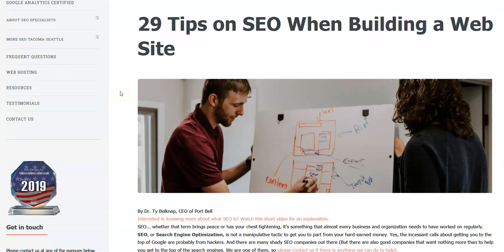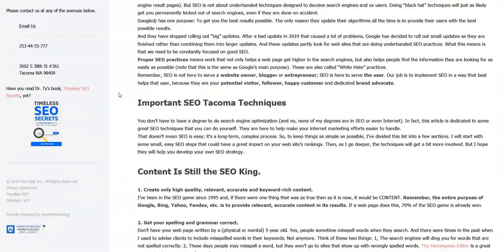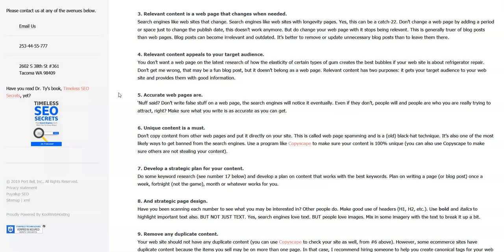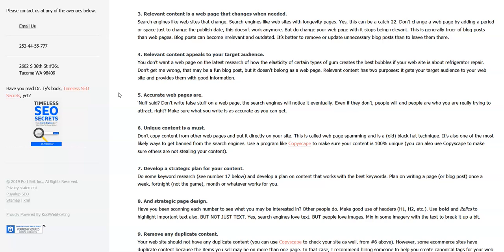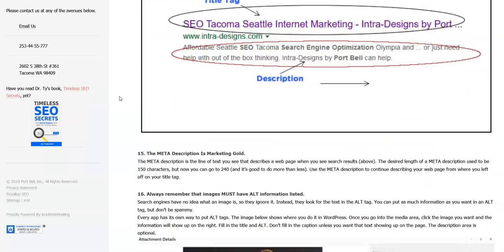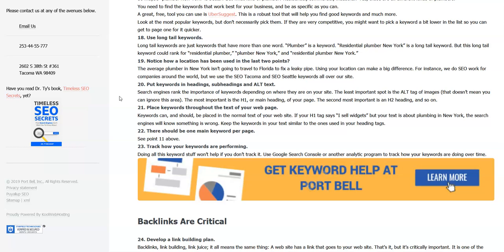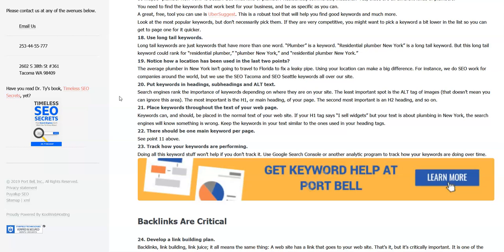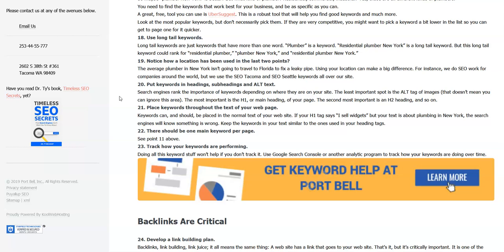SEO for Business: 29 SEO Tips to Rank #1 on Google in 2020 - Part 5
Are you new to SEO and want to rank #1 on google this upcoming year? Here are 29 SEO strategies that will boost your rankings!

Part 5 of How Do I Get My Business Web Site Higher in Google?
Jjust in case I haven't said this before, you do not have to watch these in order.
 I'm Dr. Ty with Port Bell SEO. I’m going over the article “29 Tips on SEO When Building a Website”, but you could also use these tips when marketing your already established business website.
today I'm going to start with:
#3: Relevant Content is a Web Page That Changes When Needed.
Search engines like websites that change, but search engines also like websites with longevity pages. Yes, this can be a catch-22. Don't change a web page by adding a period or space just to change the publish date, it doesn't work anymore. But do change your web page when it stops being relevant.
This is generally more true of blog posts than web pages. blog posts can become irrelevant and outdated. It's better to remove or update unnecessary blog posts than to leave them there. Or, you can also take several blog posts and combine them into one if they're all about the same thing.
 #18:  Use Long-Tail Keywords.
 I know that's kind of techie nerdy, but you'll get it. Long-tail keywords are just keywords that have more than one word (also known as keyphrases). Plumber is a keyword. “Residential plumber in New York” is a long-tail keyword. But this long-tail keyword could rank for residential plumber, plumber, New York, and residential plumber New York, so long-tail keywords can actually help you.
Fewer people look for long-tail keywords, but they also work for the short-tail keywords or specific keywords as well.
#19: Notice How a Location Has Been Used in The Last Point?
The average plumber in New York isn't going to travel to Florida to fix a leaky pipe. Using your location can make a big difference. For instance, we at Port Bell do search engine optimization for companies around the world, but we use the “SEO Tacoma” and “SEO Seattle” keywords all over our site because that's where we are based.
People generally like working with local people first. Then, when you get a better reputation, you'll notice that it starts expanding out more. Remember, I can put Seattle SEO everywhere and the search engines are going to see just SEO as well, so it will help with both.
Make sure to click here or go over to our and go to success tips and click on join the club and you will be the first people that find out about all of our videos and other stuff that comes out. We only email once a week so you're not going to get inundated so you don't have to worry about that, but you'll find out when the new videos come out.
This way you'll be able to find out before others.
Thank you everybody. I really appreciate that. Have a great day!